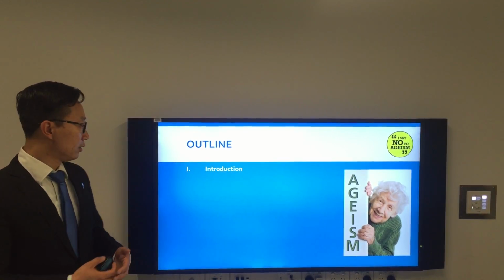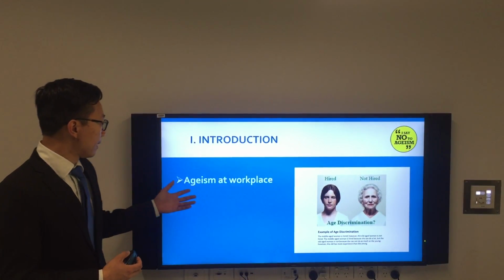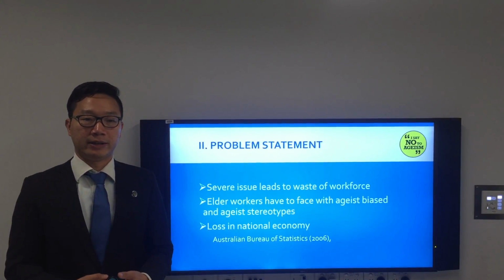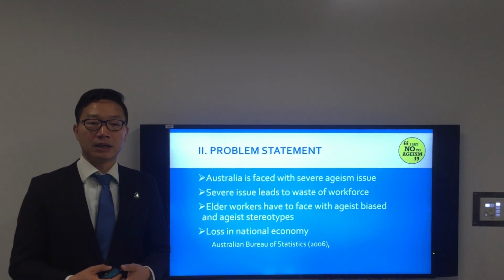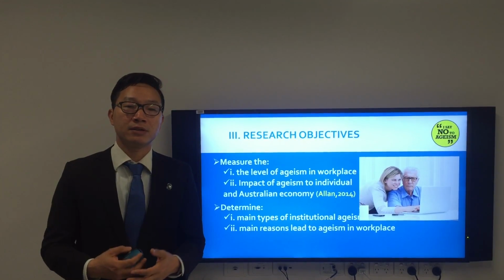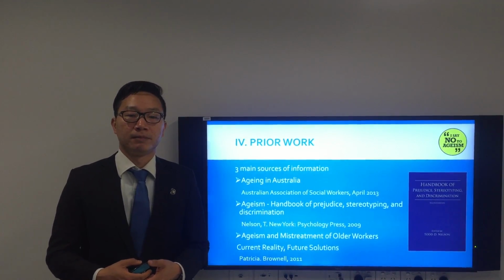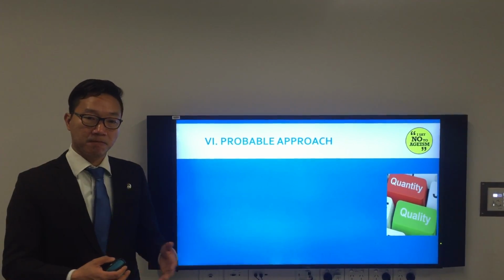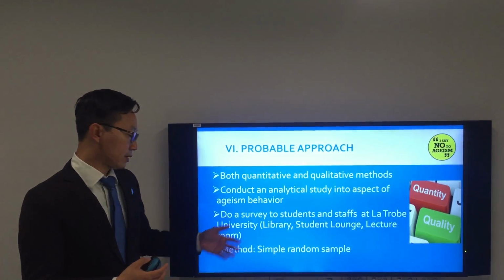1819505 Manh Dang Dao BRM presentation final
Business Research Method - Ageism research topic